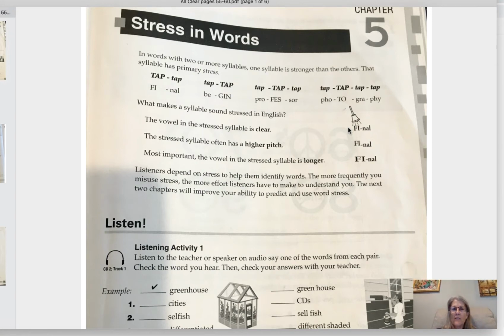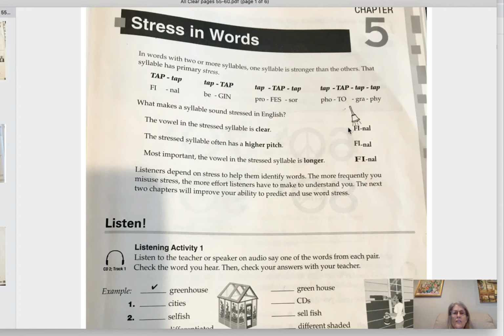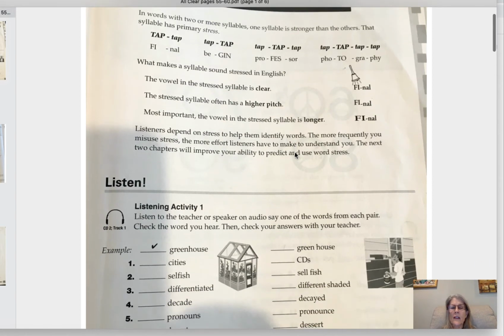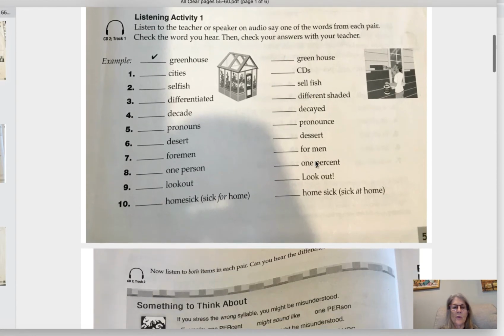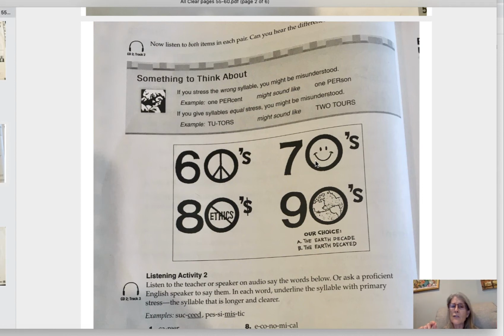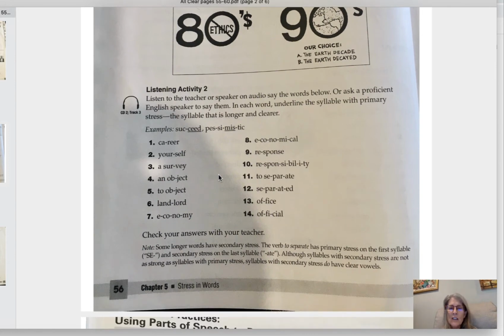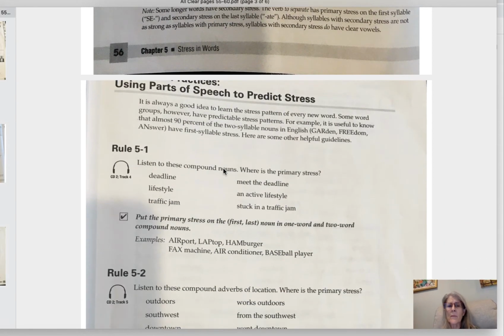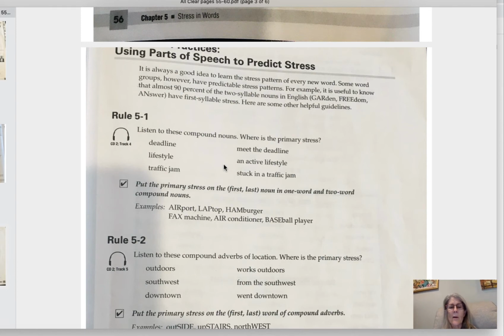ESL 343 Week 6 Lecture